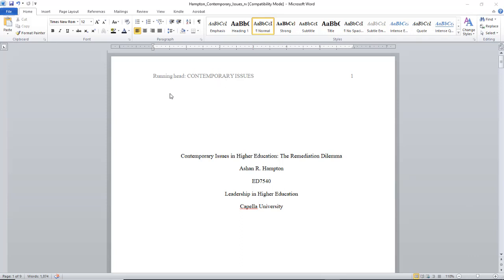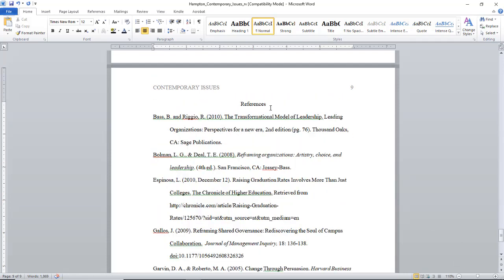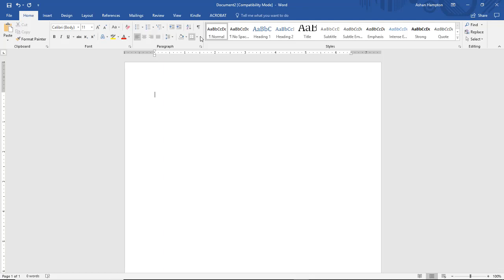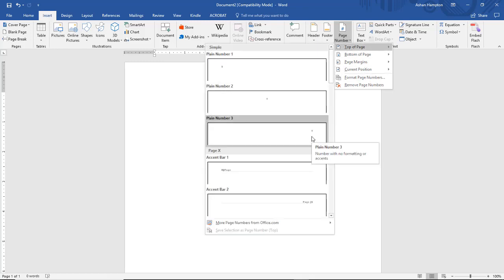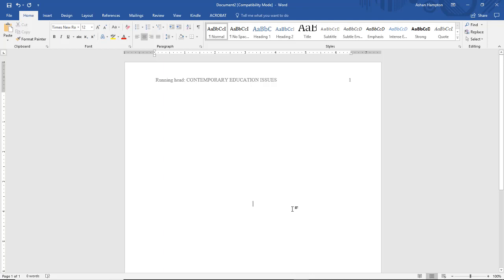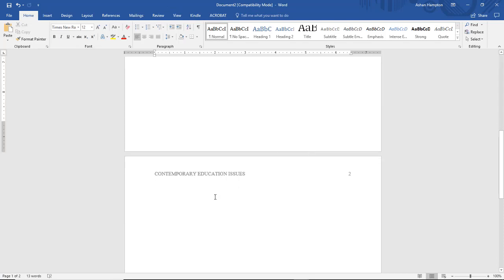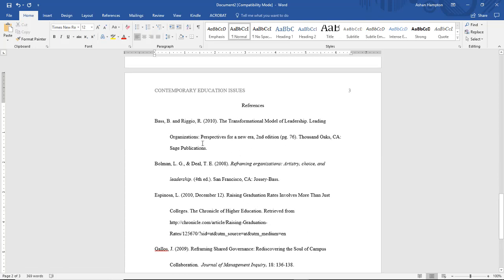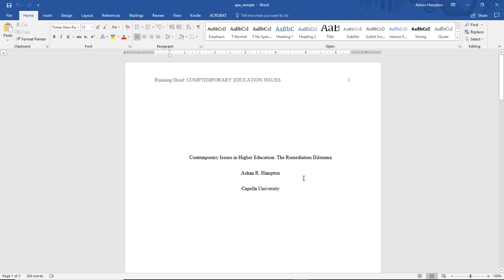How to Type APA 6th Edition (Word 2016) Tutorial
📝 Mastering APA 6th Edition: A Step-by-Step Typing Tutorial for K-12 and College Students. 🎓 Welcome to our comprehensive tutorial on typing essays in APA 6th Edition style! Whether you're a high school student or a college scholar, this step-by-step guide will help you navigate the intricacies of APA formatting and enhance the professionalism of your academic writing.What is the format of APA? View a sample of an essay in APA 6th edition format. Learn to set up and type your APA essay in Microsoft Word 2016.

Equip yourself with the skills to excel in academic writing with our APA 6th Edition typing tutorial.

STUDENT50 ***